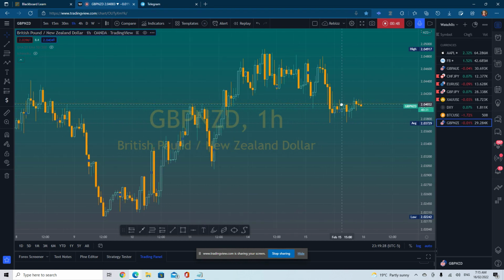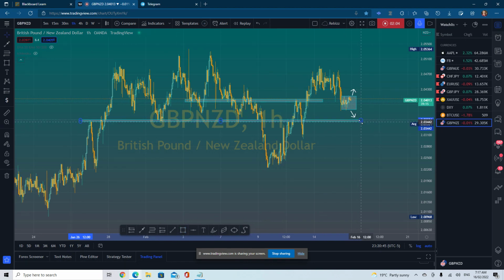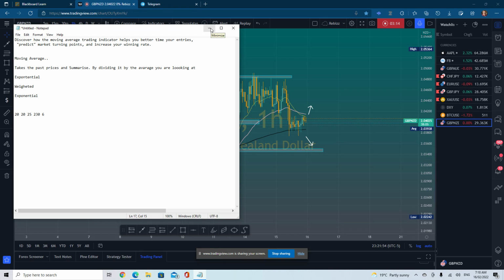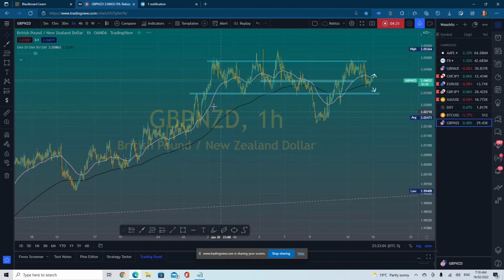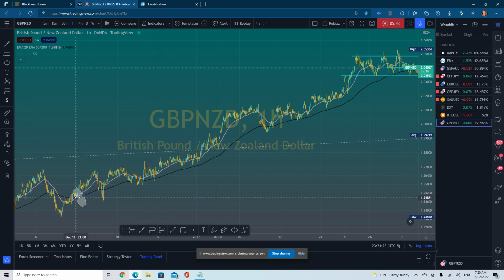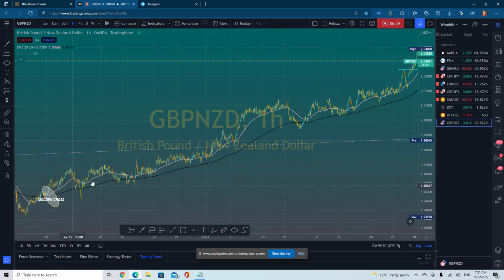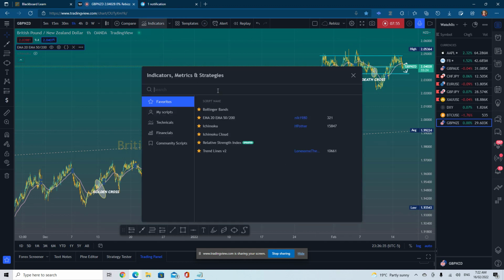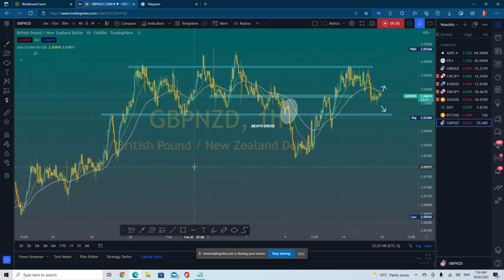How the moving average works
Discover how the moving average works and helps forex traders to make entries. I break it down in this Video